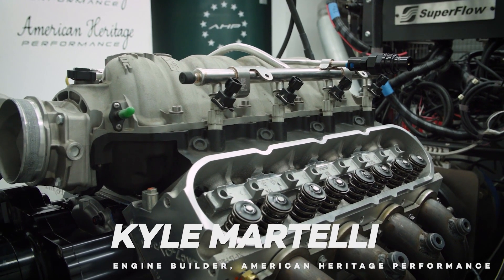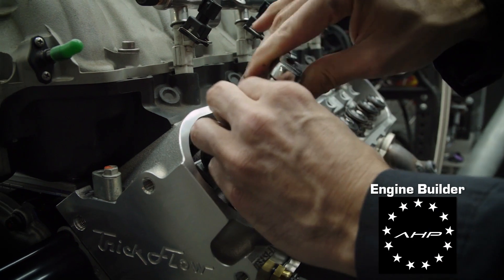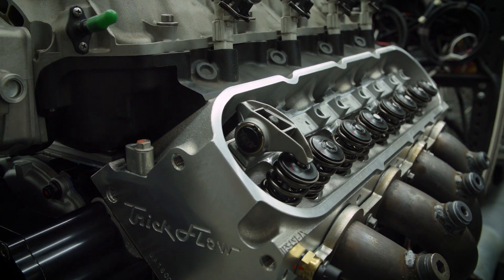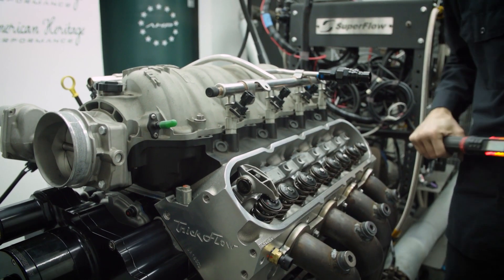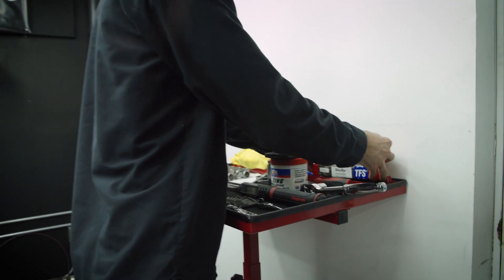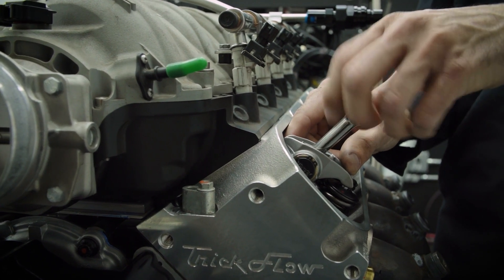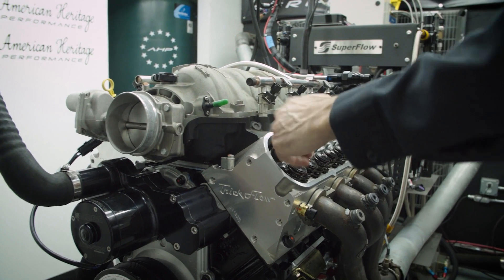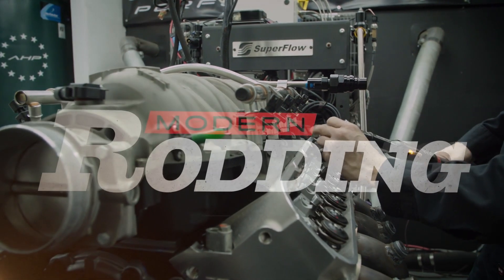How to select the right push rod length for a LS engine build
The video focuses on setting the proper push rod length in an engine to achieve the correct preload on the rocker. The presenter begins by discussing the process of adjusting the push rod length to approximately 7.450 inches and checks for zero lash by ensuring the rocker cannot be moved. They then use a torque wrench to achieve a preload of about 90 to 100,000 on the lifter. The presenter mentions that Summit sells adjustable push rod lengths to fine-tune this measurement. After testing the push rod length with various engine locations, they confirm that the preload is achieved at around 95 to 100,000, which is the desired setting. The method includes checking the preload on multiple corners of the engine to ensure consistency.